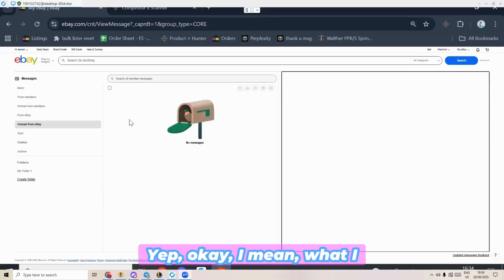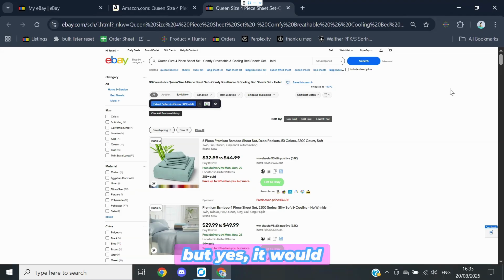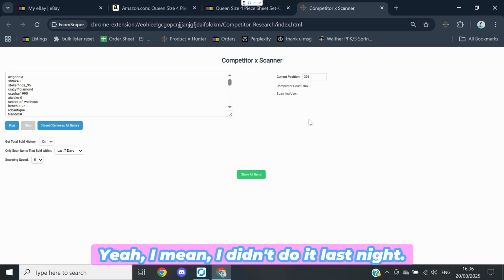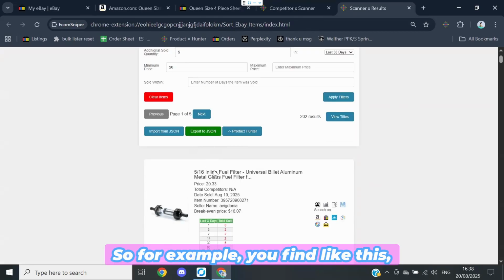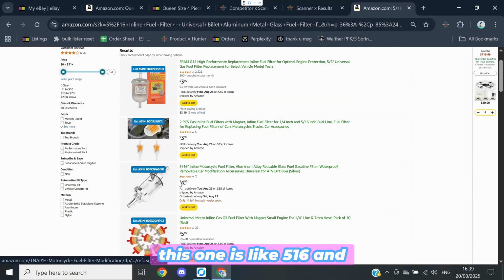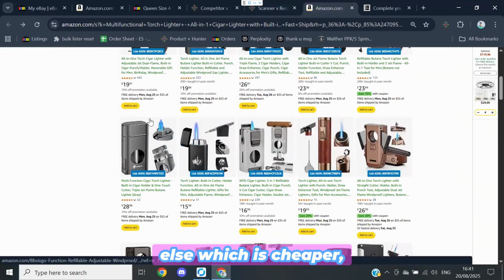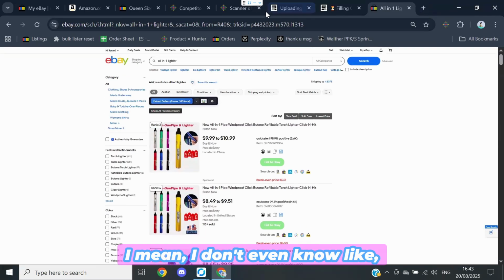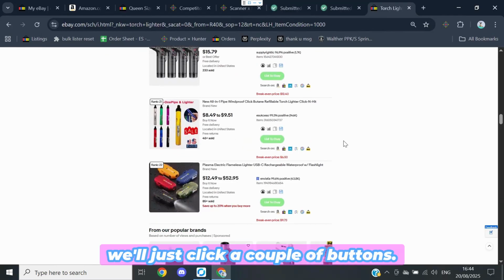Product Substitution Method EXPLAINED: Winning Products for eBay Dropshipping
🚀 In this video, Marc Augustine and Joran break down the Product Substitution Method, a powerful eBay dropshipping product research strategy. Learn how to spot winning products fast, avoid saturated niches, and gain an edge over other sellers.

Whether you’re new to eBay dropshipping or looking to scale, this insider method will help you find profitable products that actually sell.

📌 What you’ll learn:

What the Product Substitution Method is

How to use it for eBay product research

Why it works better than traditional methods

Real examples of finding winning products